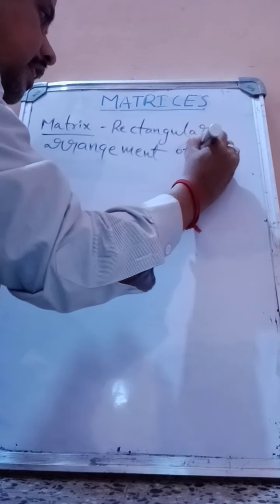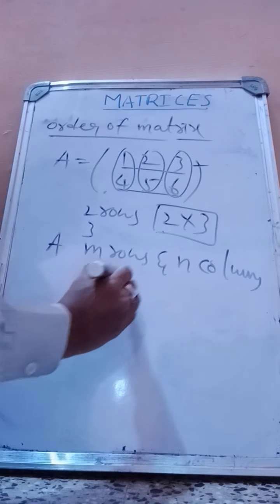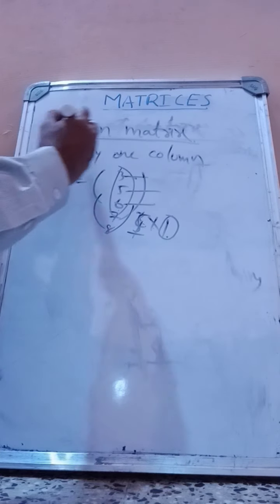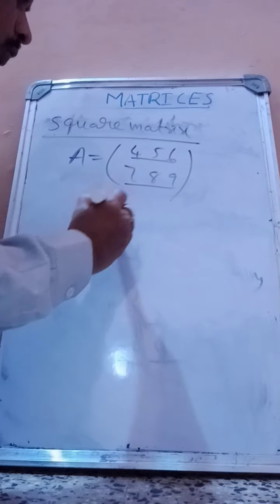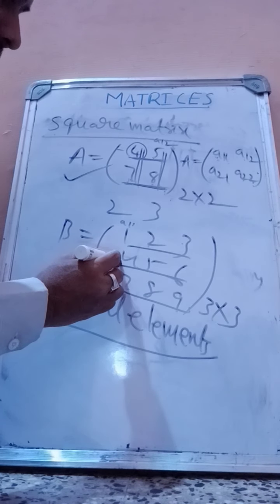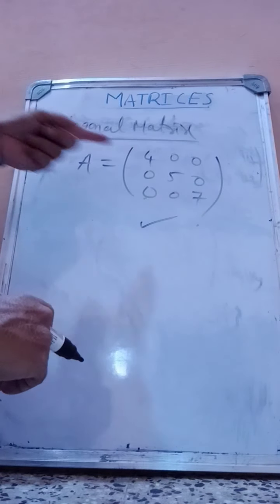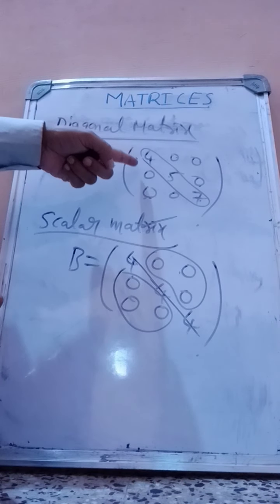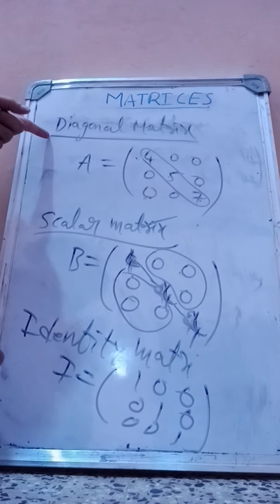Matrix and it's types